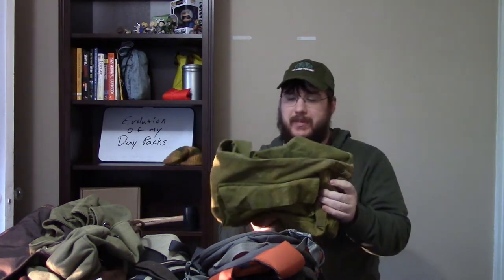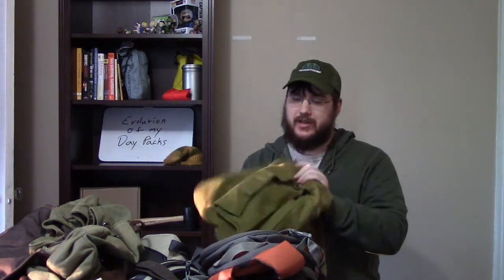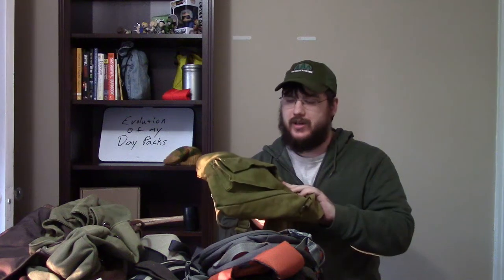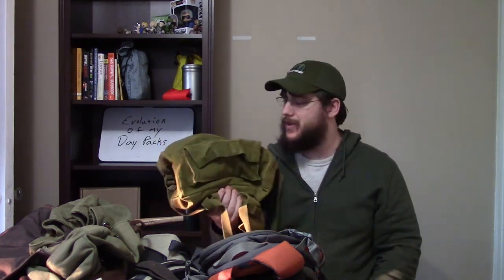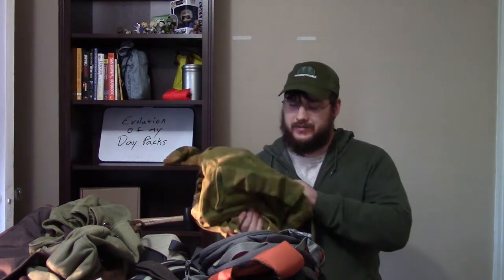Evolution of My Day Packs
In this video I am going to go over how I changed the typed of backpacks I used and why I made those changes.